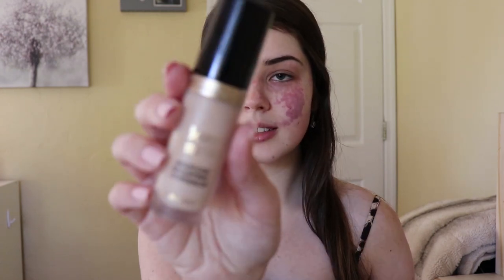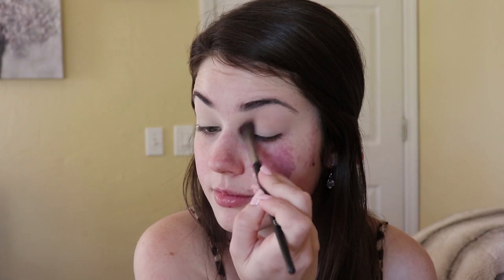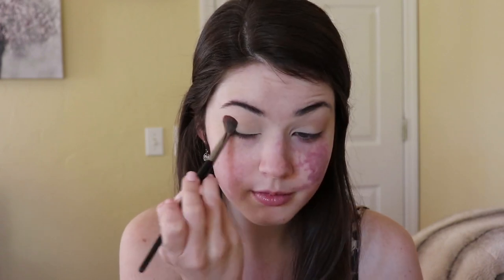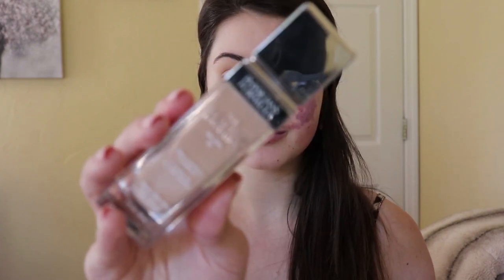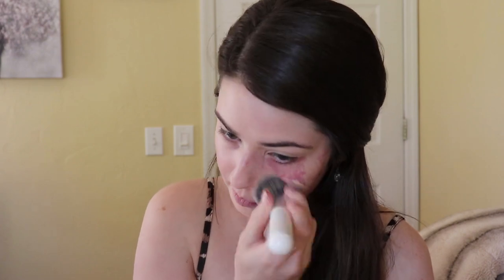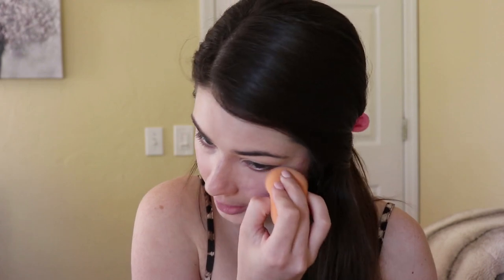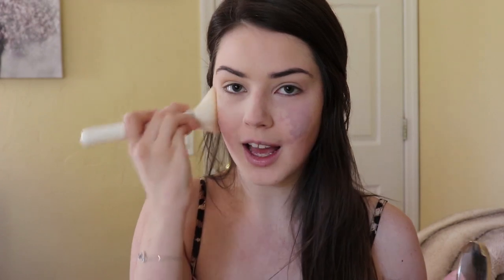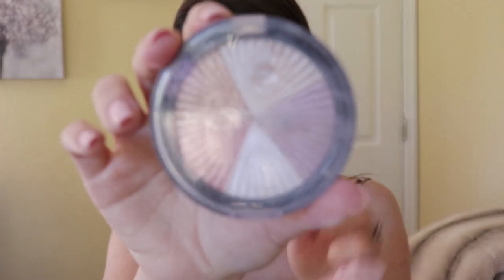My Natural Makeup Routine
Hi guys!!! I hope you enjoyed this weeks video!

Products used:
Saturday Skin Water Cream
Too Faced Born This Way Super Coverage Multi-Use Sculpting Concealer